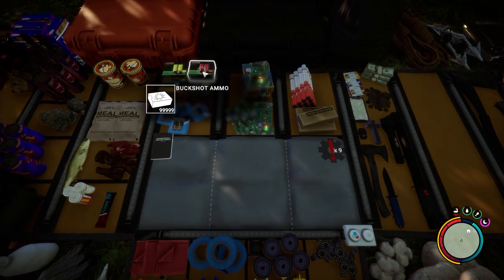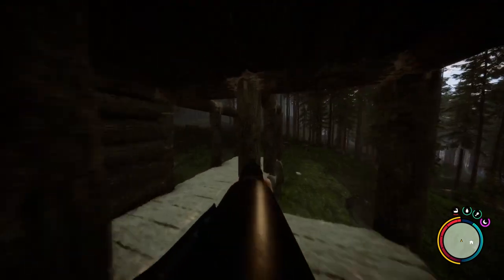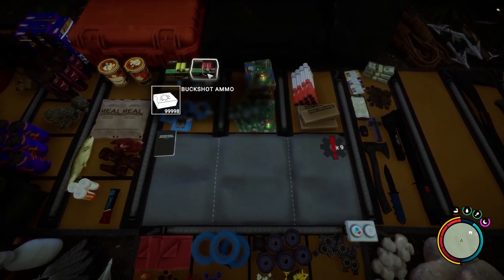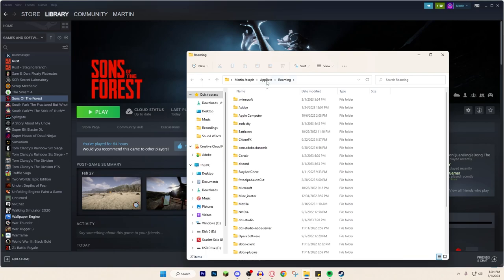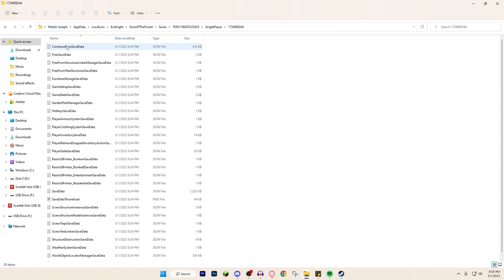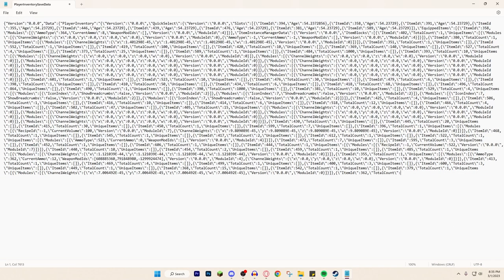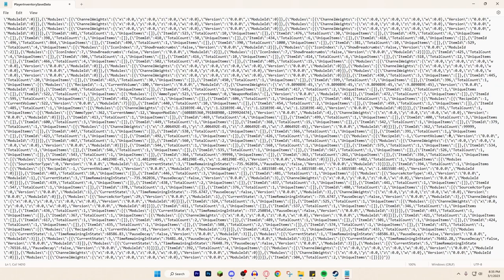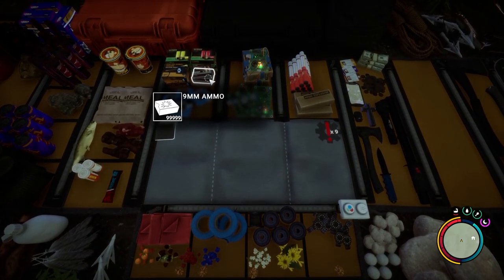How to Get UNLIMITED Items in Sons Of The Forest in 1 minute (NO LOOT FARMING)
In this short video, I'm going to show you how to get unlimited items in Sons of the Forest in 1 minute (NO LOOT FARMING). This Sons of the Forest Item glitch is a great way to get the items you want without having to spend hours looking for them.

If you're a fan of Sons of the Forest and want to get the items you want without spending hours looking for them, then this is the video for you! In this video, I'm going to show you how to get unlimited items in Sons of the Forest in 1 minute (NO LOOT FARMING). This is a great way to get the items you want without spending money on loot boxes or microtransactions. So don't

How to Get UNLIMITED Items in Sons Of The Forest in 1 minute (NO LOOT FARMING) How To Get Unlimited Resources, Items, Arrows, Ammo and More